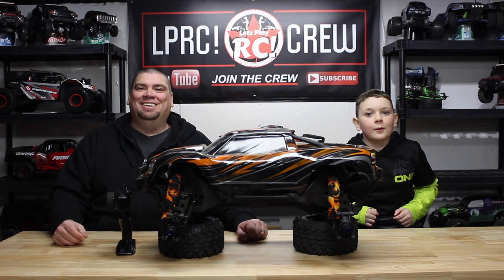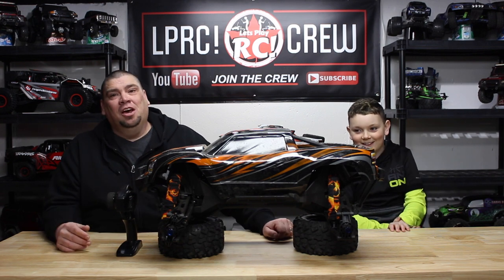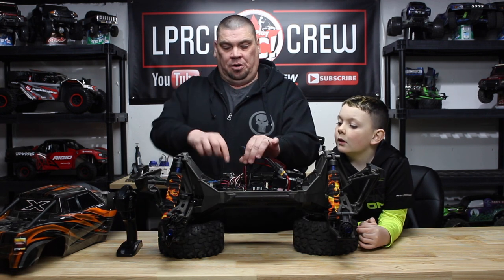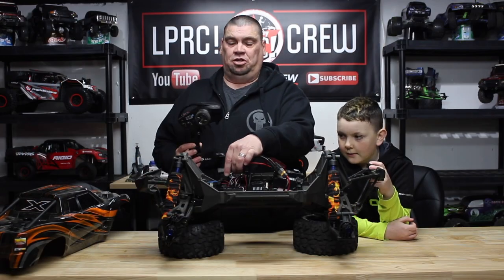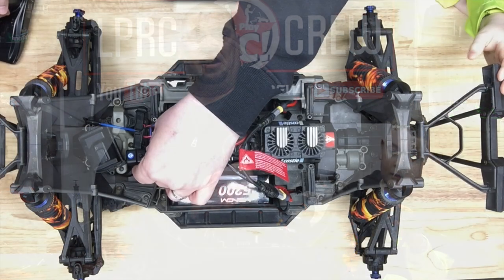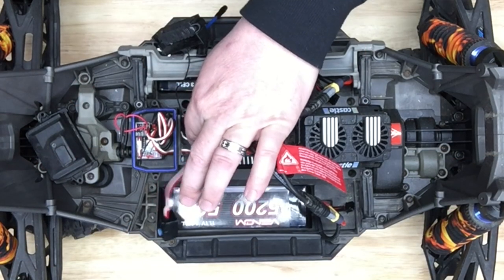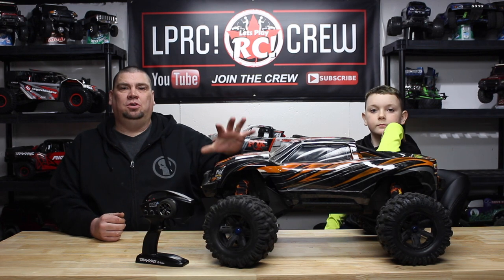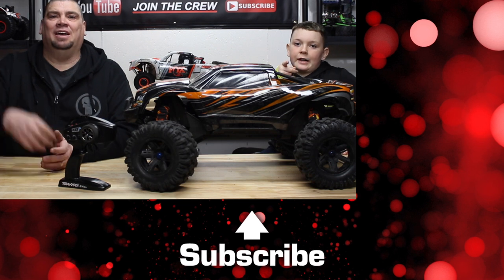How To Calibrate Hobbywing Max6 ESC For Traxxas X-Maxx / Lets Play RC!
So in the previous video I did the install of the Hobbywing Max 6 Waterproof 8s ESC, Today just wanted to show everyone how to calibrate the ESC.Hopfully this was helpful. I will be running the Xmaxx soon to see how the Max 6 ESC works. Will probably do a Review on the Hobbywing max 6 ESC also.

Watch the Max6 Waterproof 8s ESC install here:
Or Just a simple unboxing of the max 6 ESC here:

Get Yours for your Xmaxx or any 1/6 to 1/8 scale vehicle

The Hobbywing Max 6 waterproof 8s ESC

Traxxas Xmaxx 8s

Camera used in our studio

Mic we use